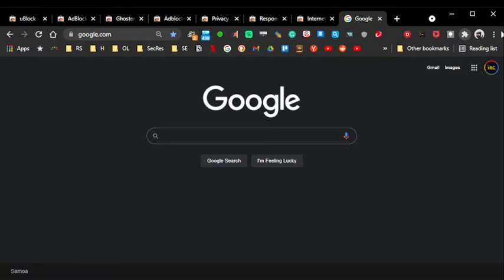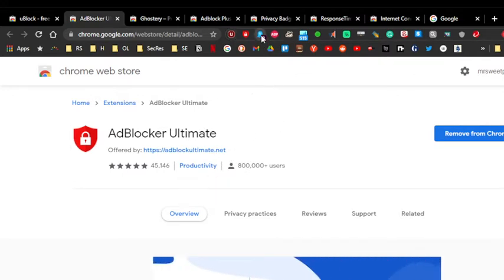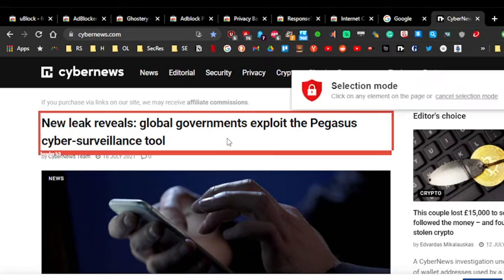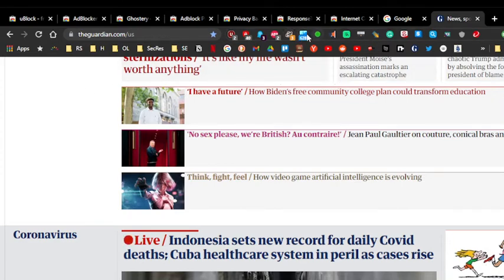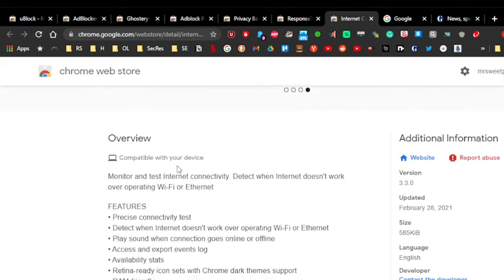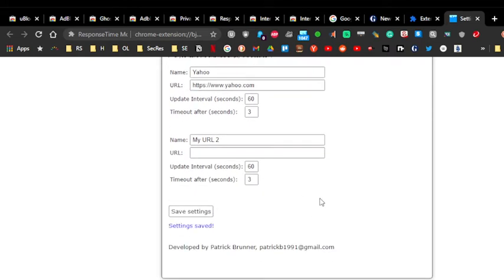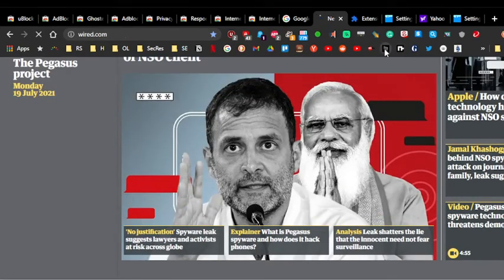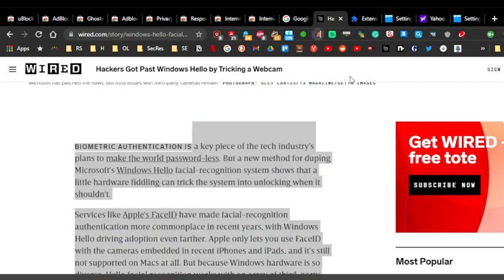Using Adblockers and Privacy Chrome Plugins to Improve your internet experience.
This tutorial talks about how to improve your browsing and reading experience on the internet using Adblockers and Privary Plugins for Chrome browser.